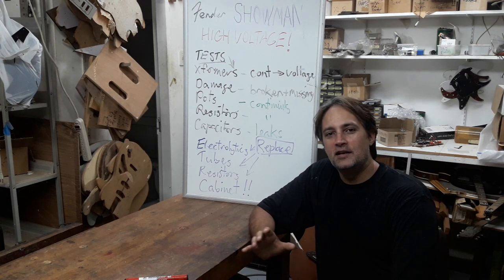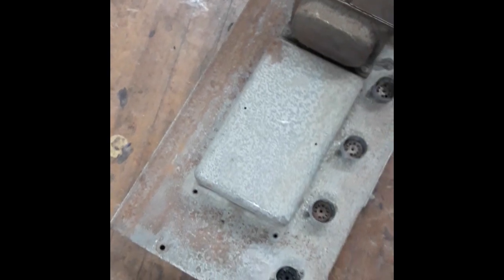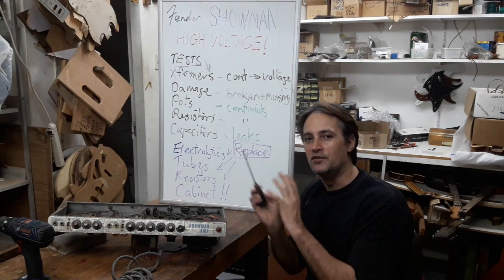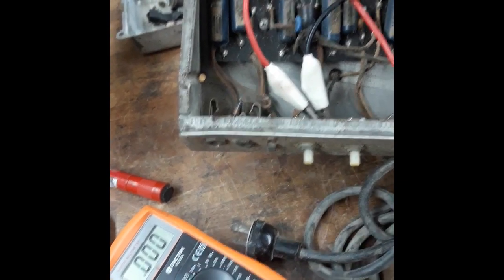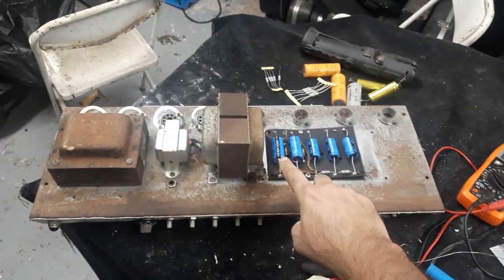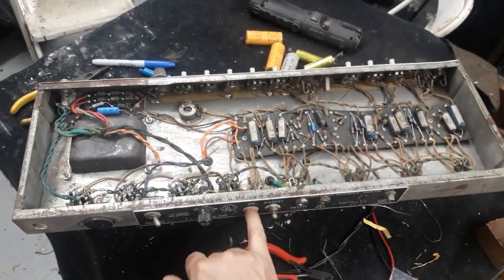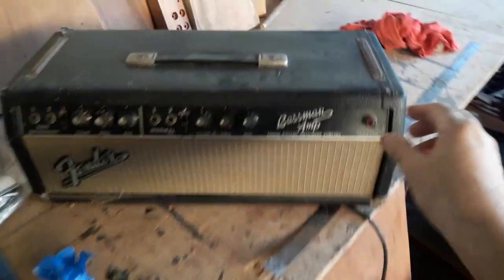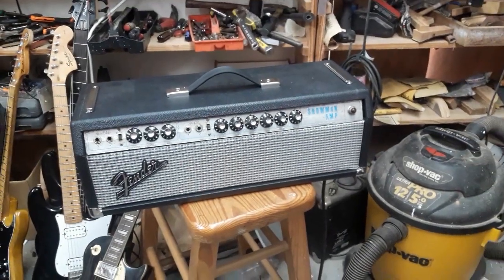Fender Showman amplifier from 1968 full resurrection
Like most of my Fender amp rebuilds, this started out as a long neglected, orphaned chassis only. I got it from a sound company warehouse when I was buying a wrecked Ampeg B15  in similarly bad shape. This is the first Showman amp I've seen locally, so I was keen to restore it.